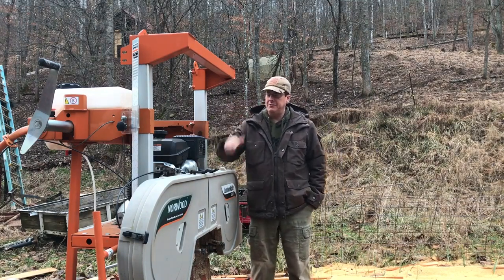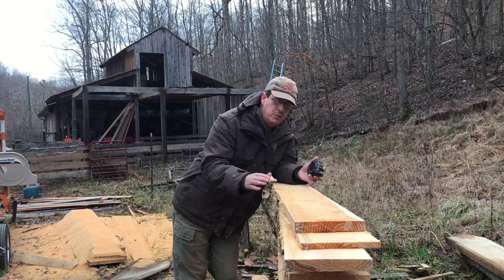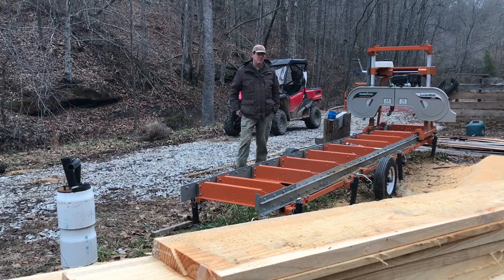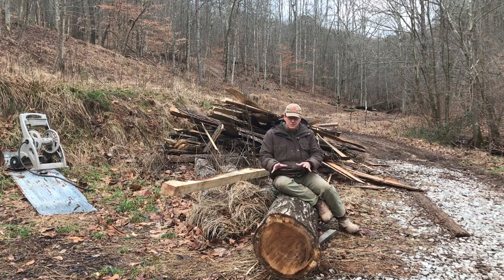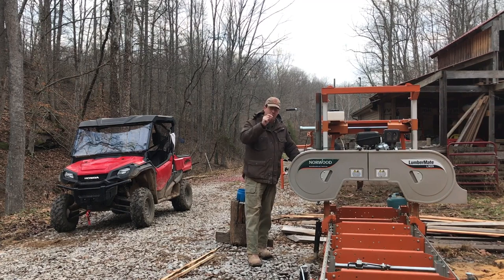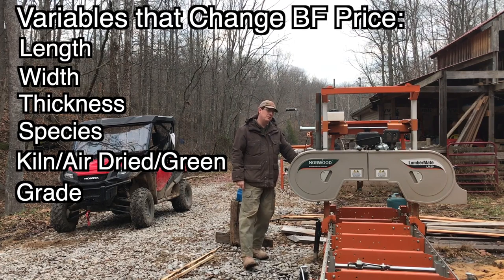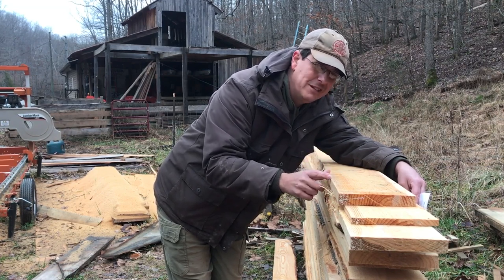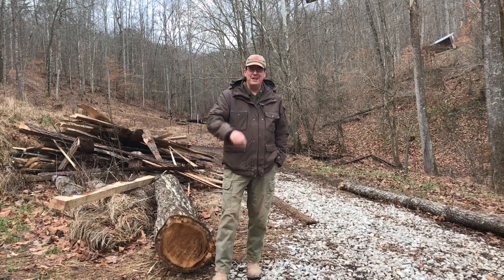What is a board foot?? - How to UNDERSTAND and PRICE lumber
I have had several people ask me what is a board foot since I reference it from time to time on the channel. In this video, I explain what a board foot is, how to calculate it in bulk, and even discuss tips on how to price wood or understand how a sawyer may price lumber for sale.